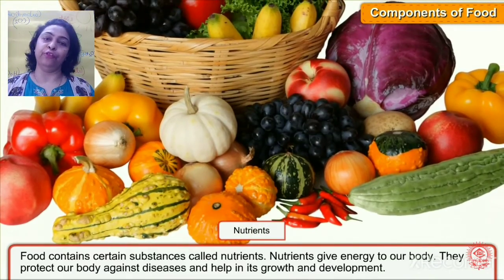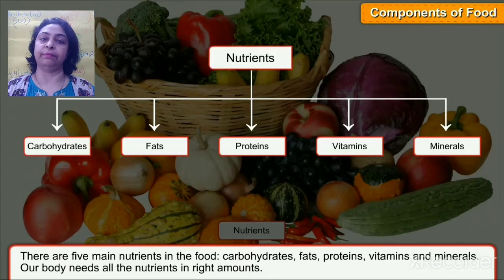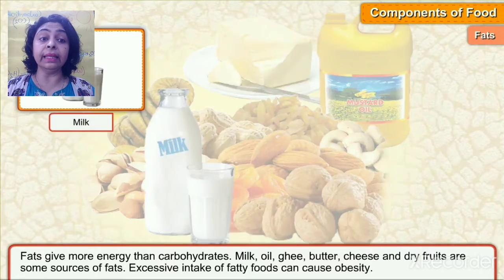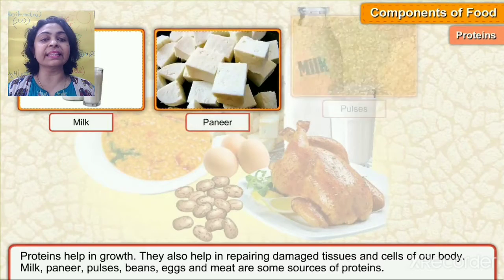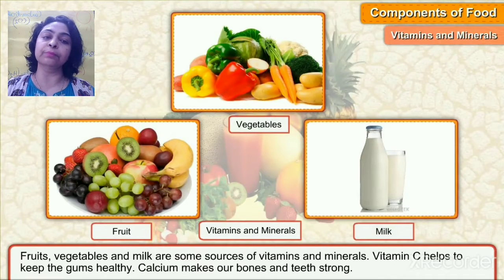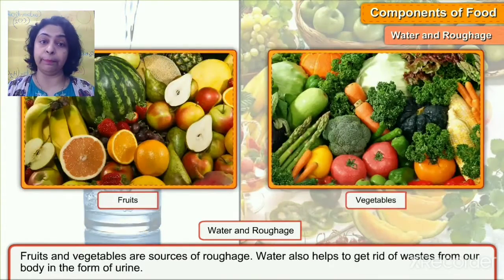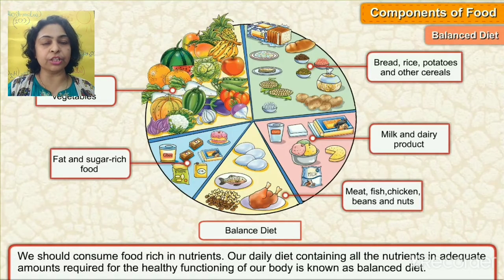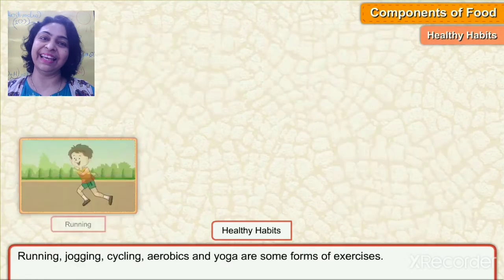Components of food, Major Nutrients... Balanced diet...